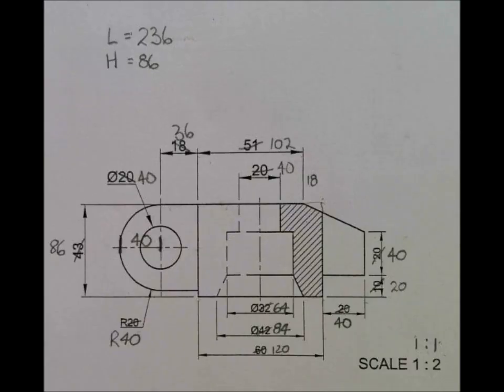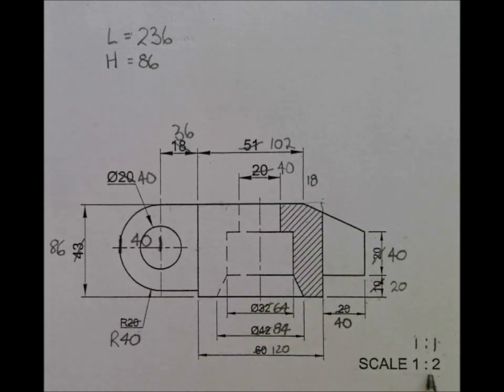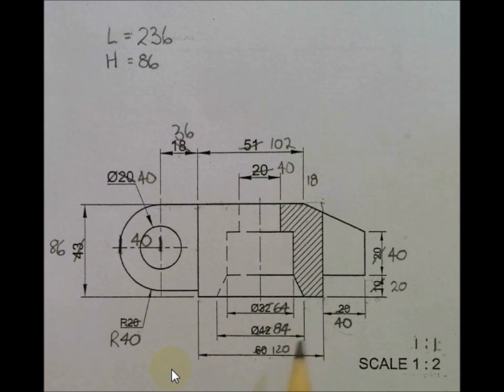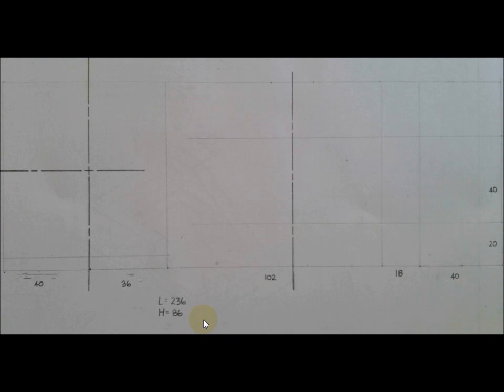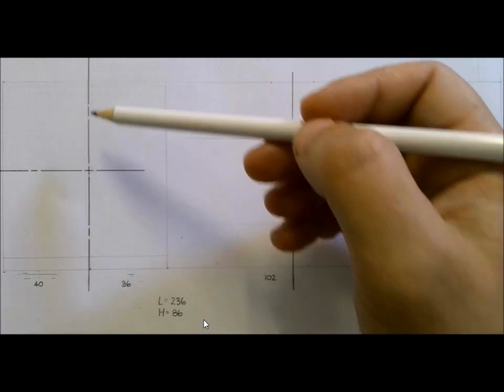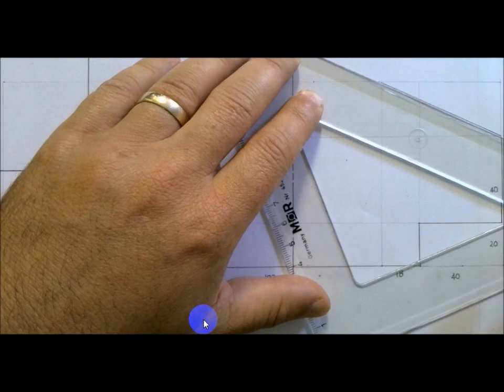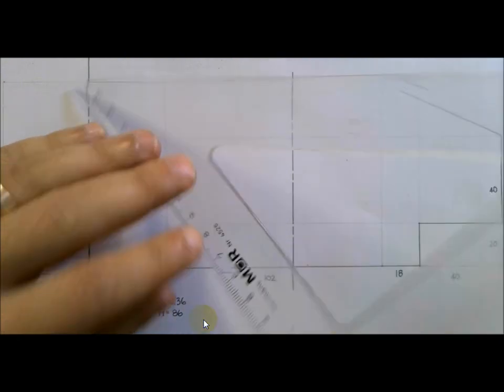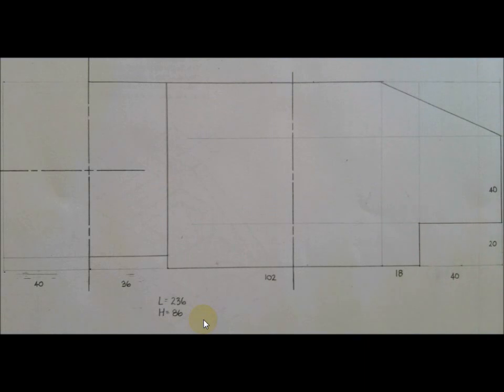Mechanical drawing: Casting to Scale